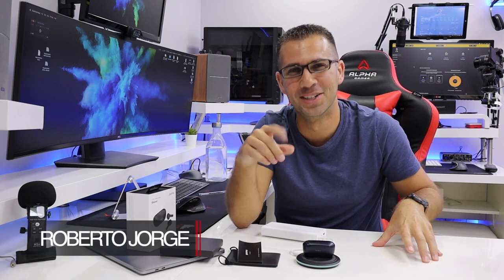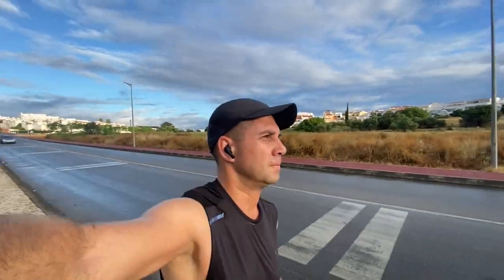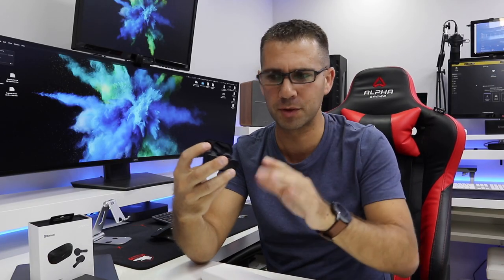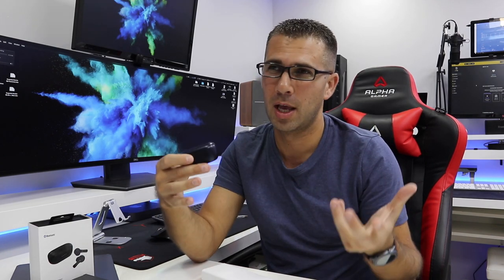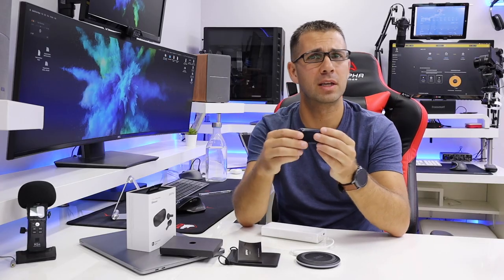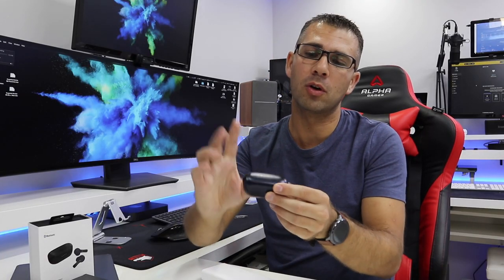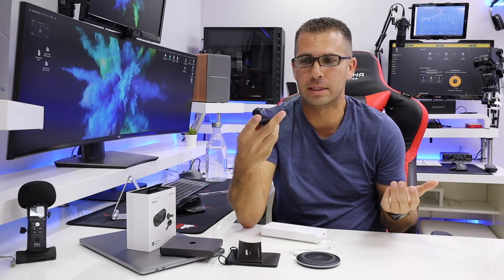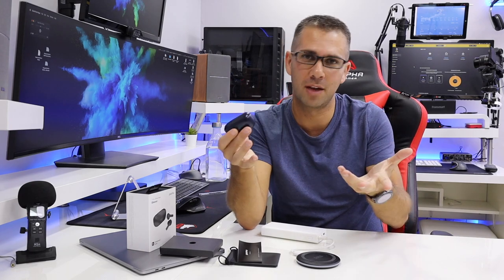PAMU Slide Mini * Tech & Sports Lovers Earbuds ... 🎧🏃‍♂️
✅ SUGGESTED VIDEOS  ✅

✅ RECORDING GEAR: ✅